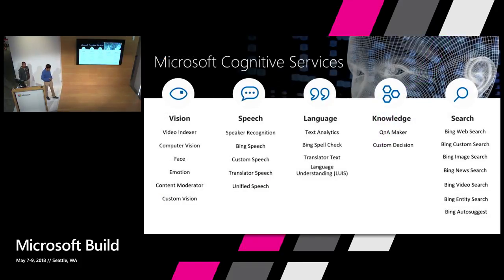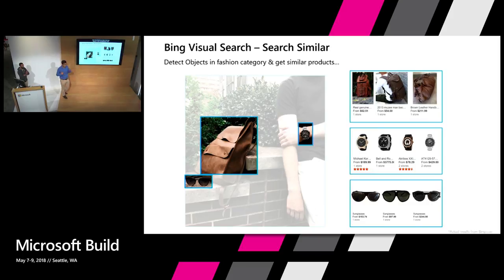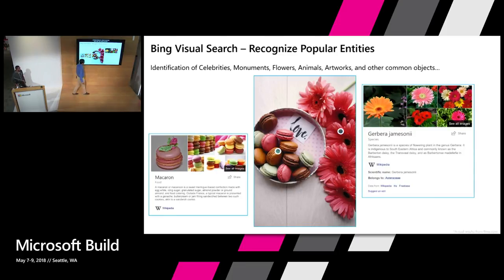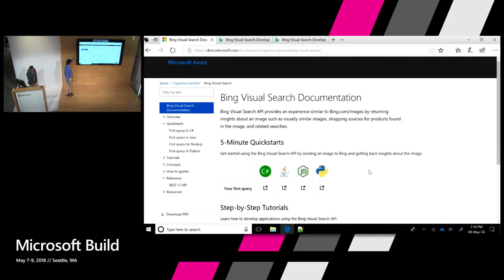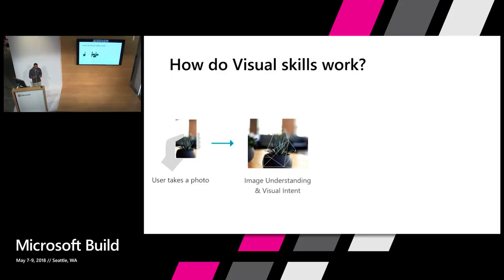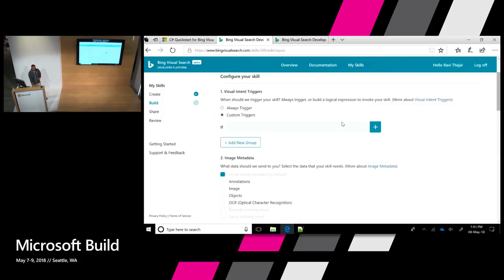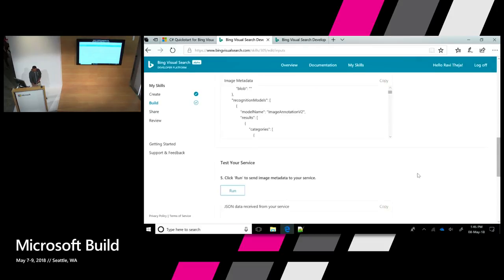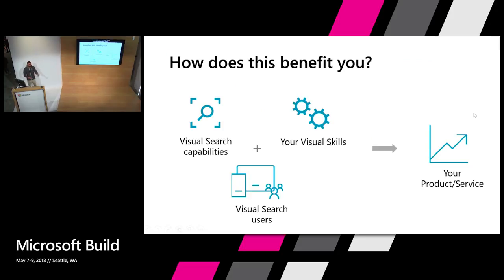Cognitive Services - Discover Bing Visual Search & Developer Platform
Learn about building visually compelling applications using Bing’s intelligent image understanding capabilities. Through Bing Visual Search API, you can interpret visual content to find related products or images, read business cards, identify barcodes, find web-source of the image, or recognize popular artwork, monuments, celebrities, and common objects. Further, by using the Bing Visual Search Developer Platform, you can extend and customize these capabilities to suit your business needs. Finally, learn how your customized visual search skills can be surfaced across a wide set of Microsoft’s products and services to bring new insights and task completion to users through visual search.